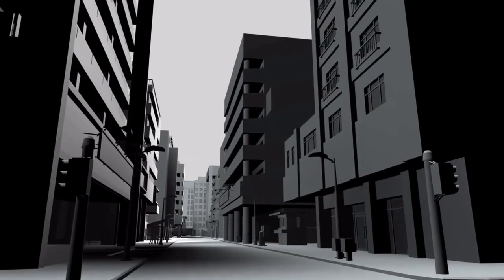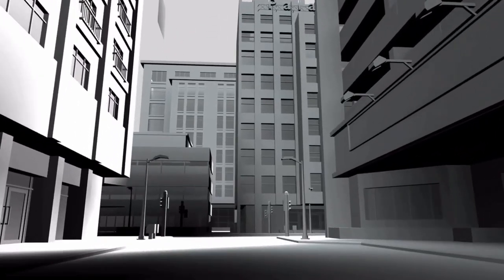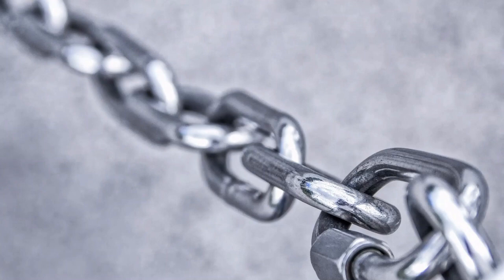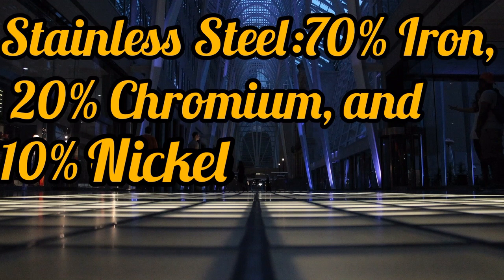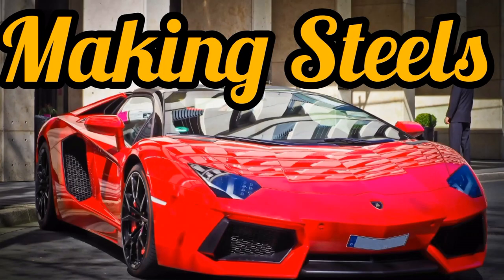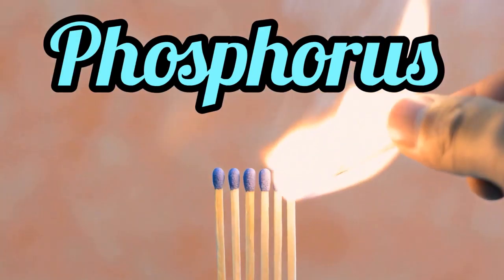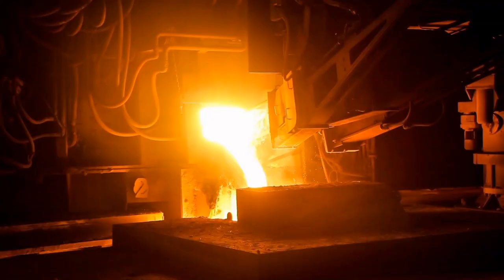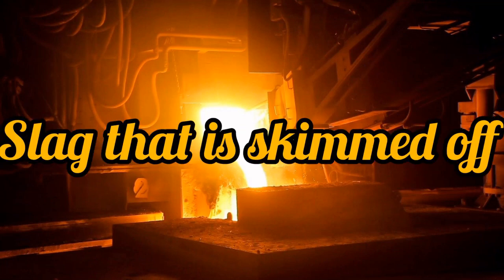How is STEEL Made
In this video we will know more How Steel is made. To start with, pure Iron is no good for building things because it is soft and stretches quit easily, even worse it rusts very easily. But when it has a small amount of Carbon mixed with it the result is Mild Steel which is hard and strong. Mild steel and Stainless Steel are alloys of Iron, What do they contain? Watch the video to find out the percentages of the components involved in each alloy.